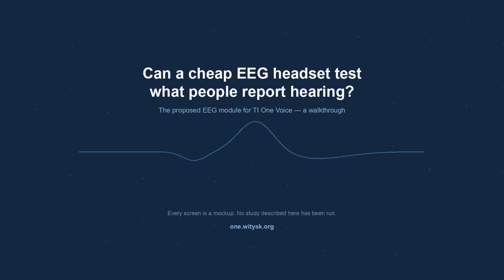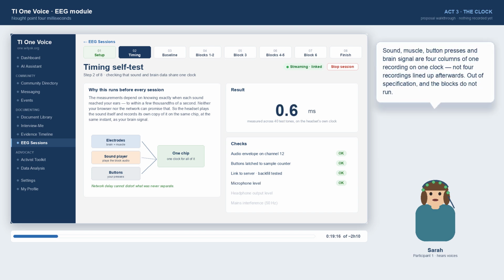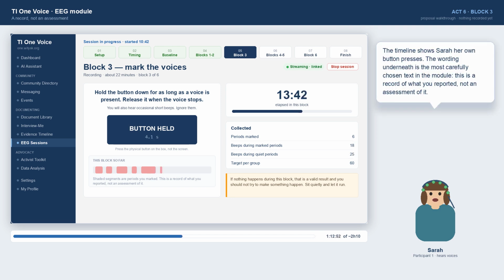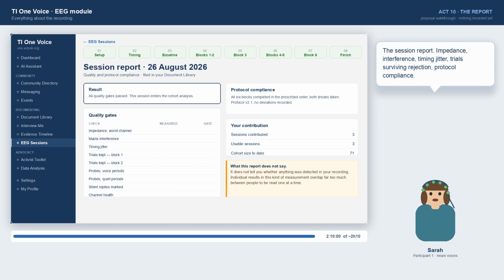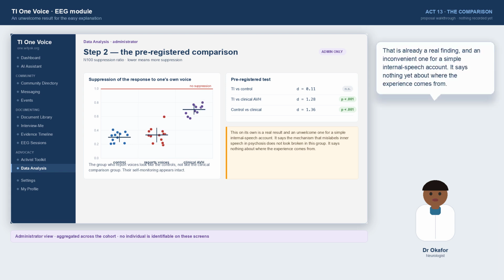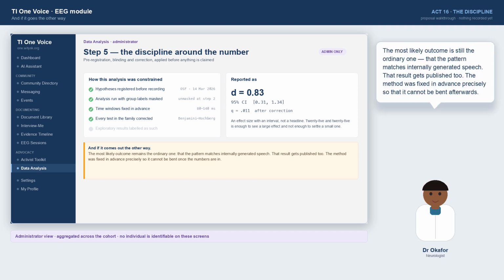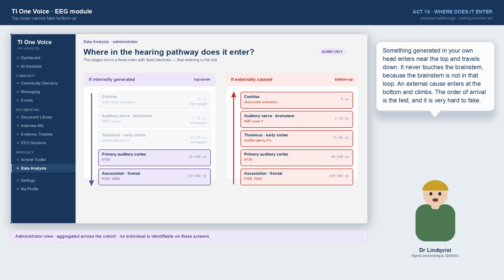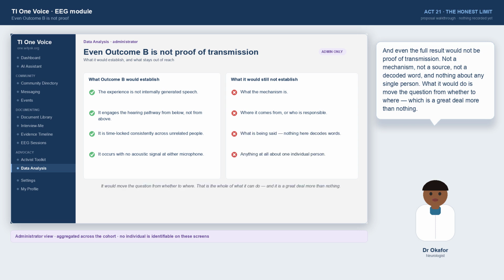EEG test animation